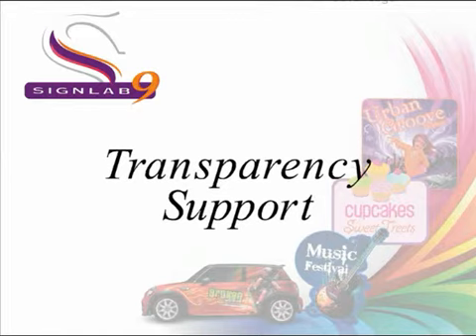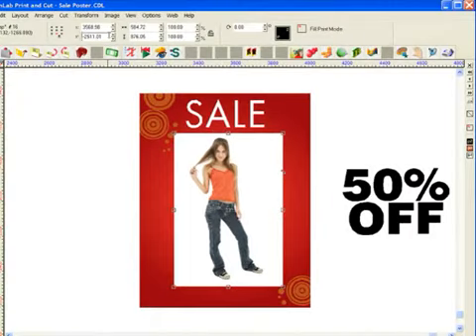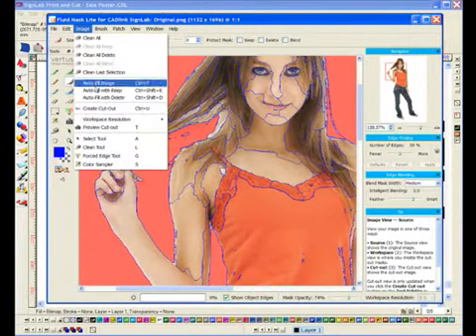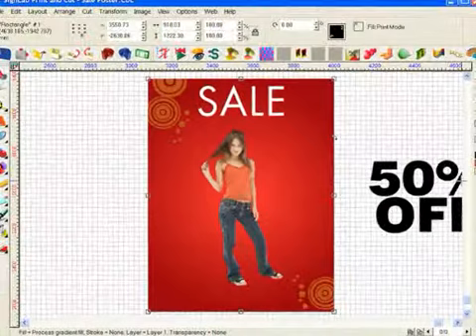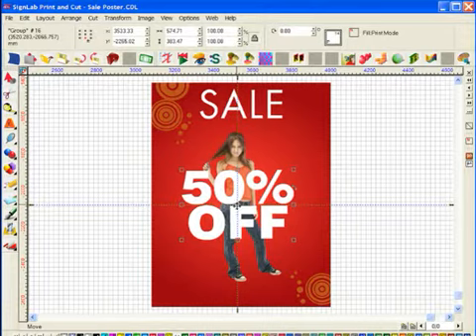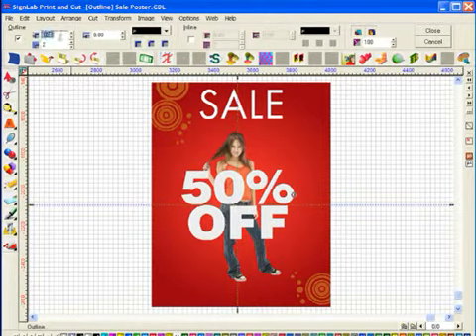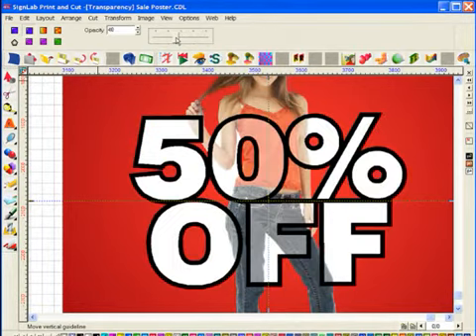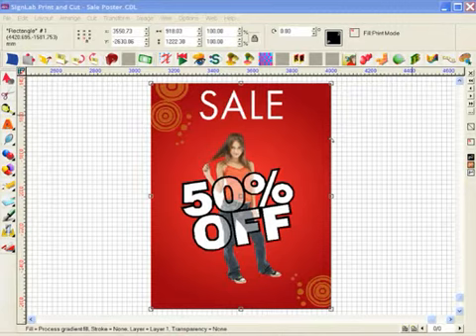SignLab 9 - Transparency Support